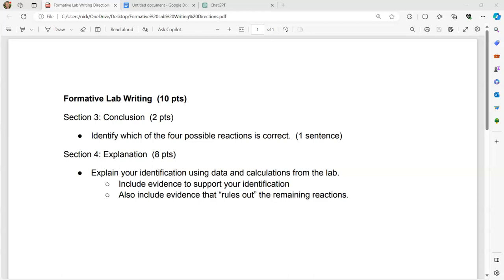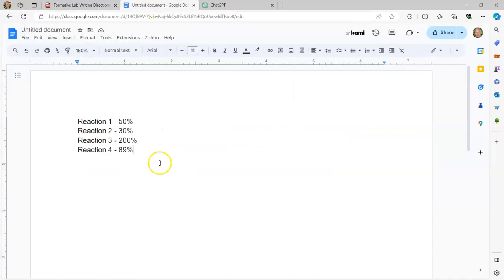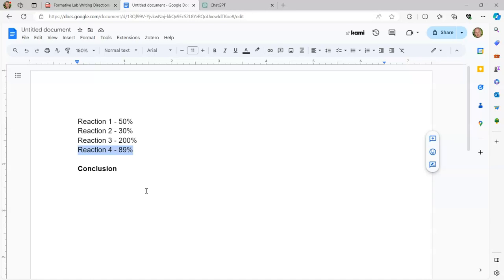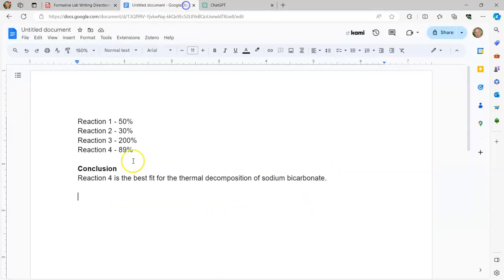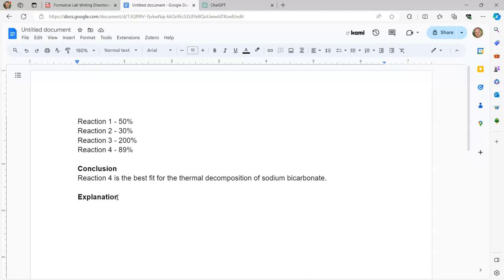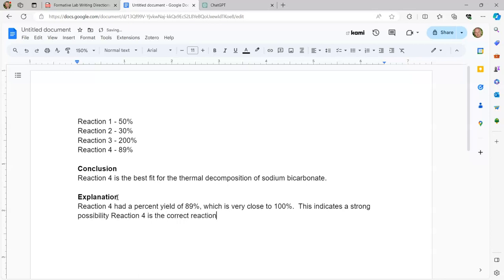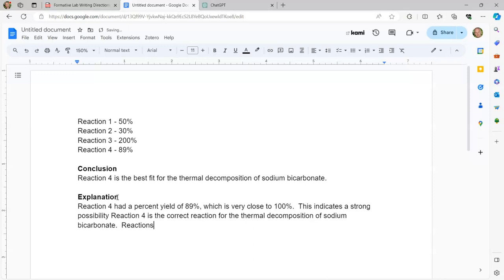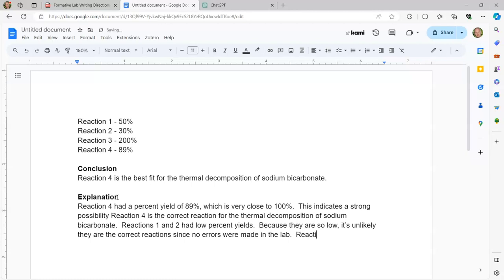Percent Yield Lab Formative Writing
This video is intended for my students.  I go through the directions for the formative portion of the Percent Yield Lab.  This lab was adapted from the NSTA's ADI Chemistry book.